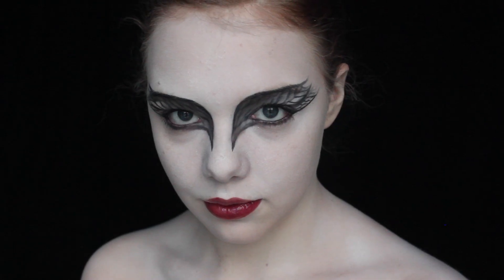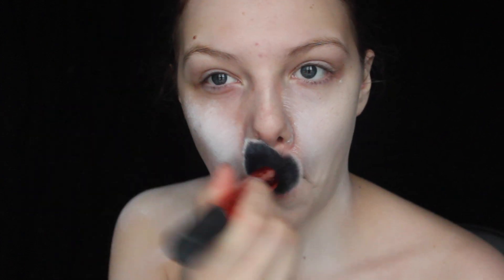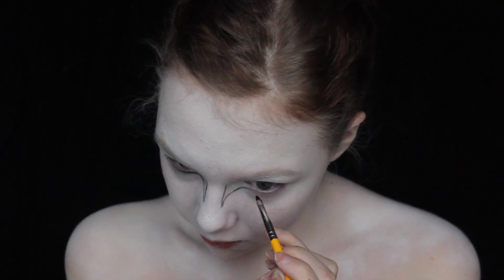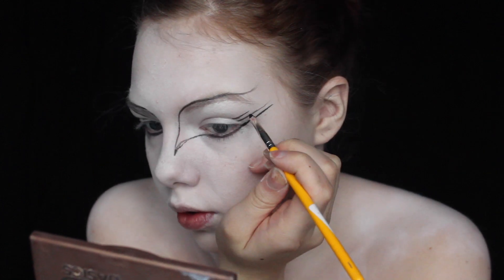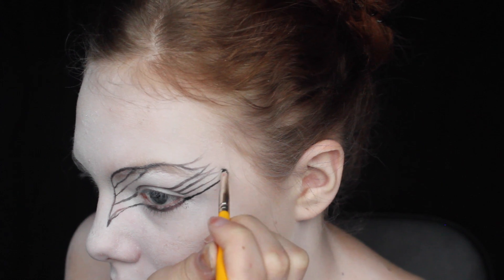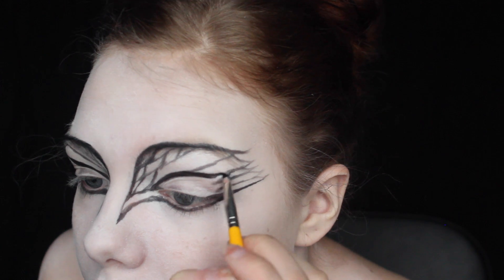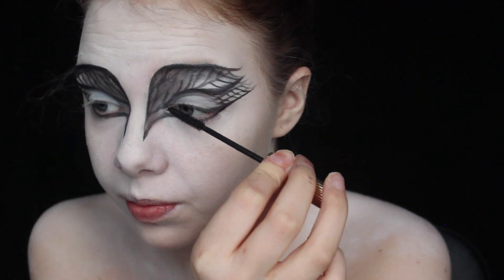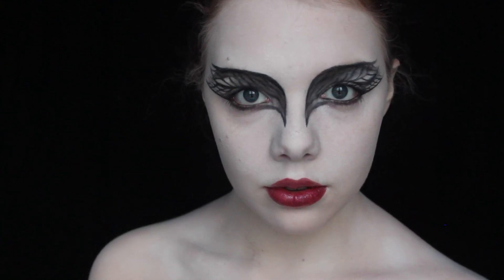The black swan makeup tutorial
In this weeks video I'm showing you how to do the makeup for the ballet piece "The swan lake" of the black swan. The look is partially inspired by the movie "Black swan", but is adjusted for scene and theatre plays.

Products used
Kryolan supracolor grease paint in white
Grimas facepaint black
Makeup mekka baked translucent powder
Estée Lauder waterproof sumptuous black mascara
Kryolan eyeliner in black
Chanel lipstick (limited edition), any mid range plummy color will do

Etsy store